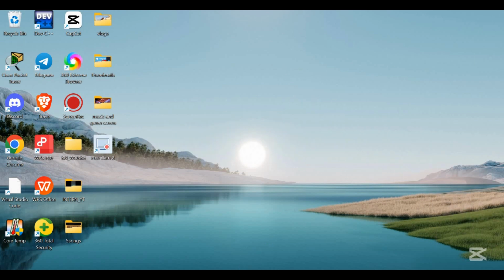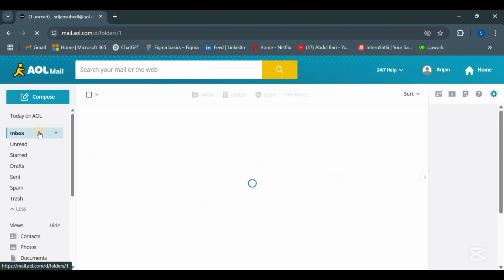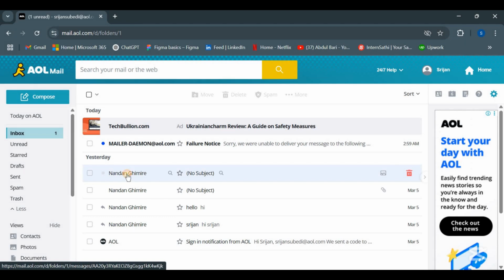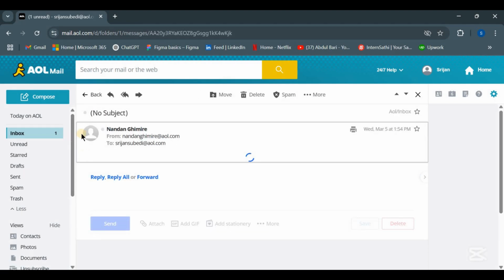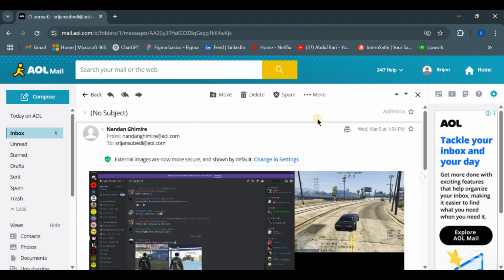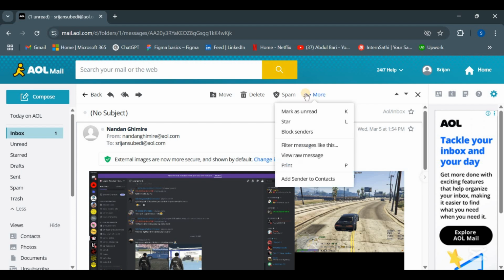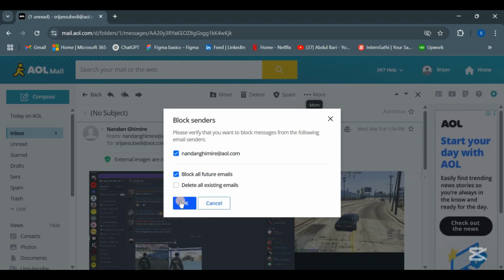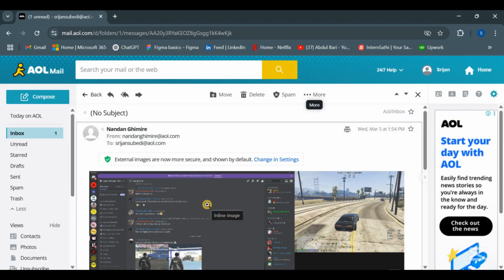How to Block Someone in AOL Mail 2025?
Want to block someone in AOL Mail and stop receiving unwanted emails? 🚫📧 AOL Mail allows you to block specific senders so their messages never reach your inbox. In this tutorial, we’ll show you how to easily block unwanted emails and keep your inbox free from spam or annoying senders.

Take control of your email privacy and enjoy a clutter-free inbox! 🚀